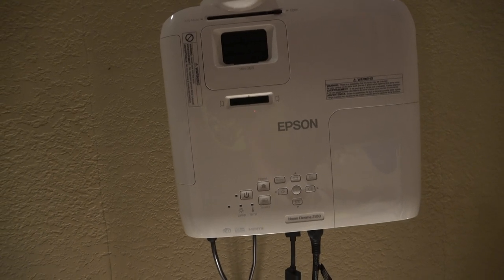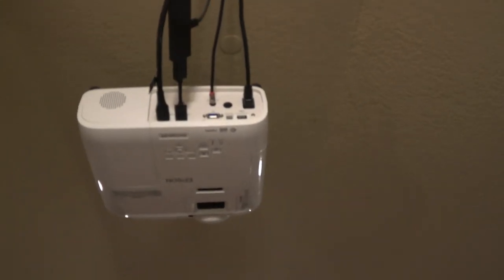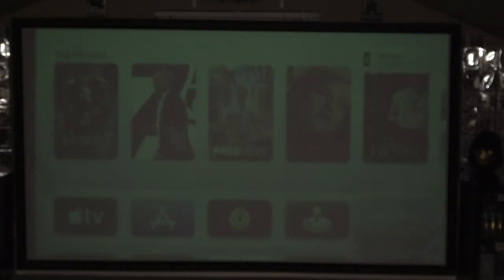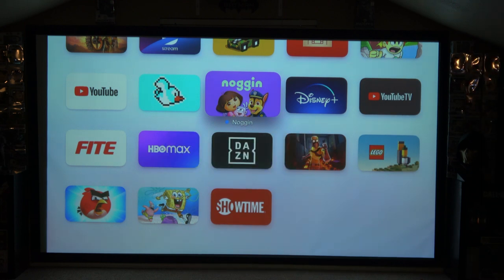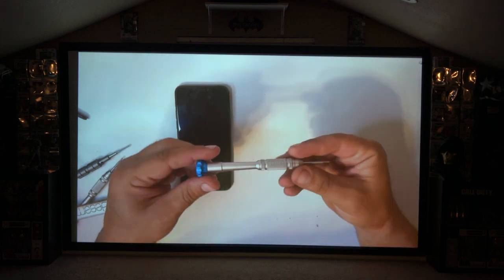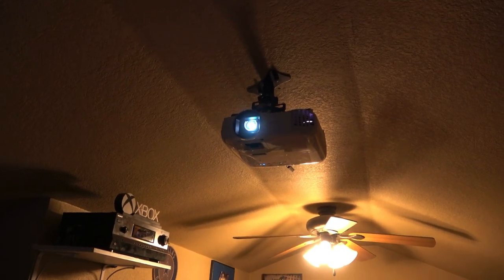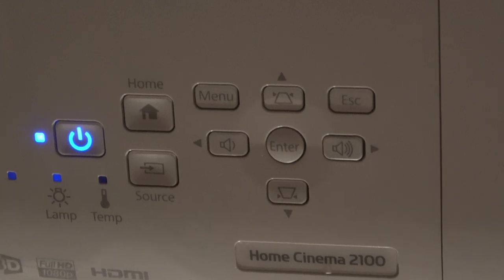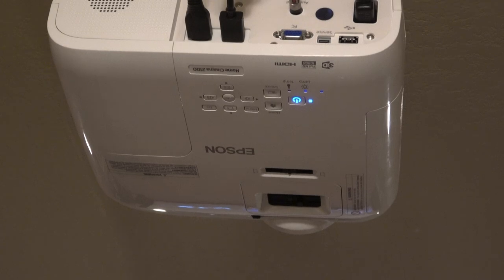Best affordable projector 2021epson 2100 home cinema !!!!